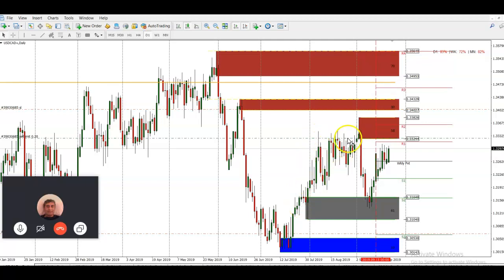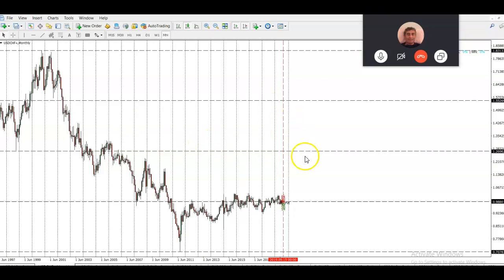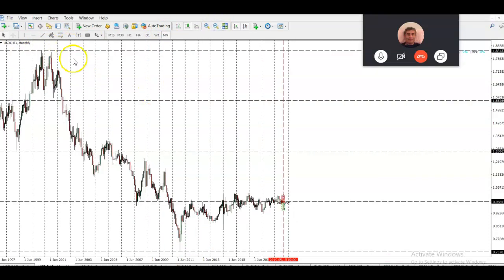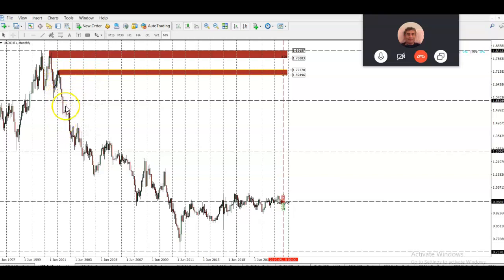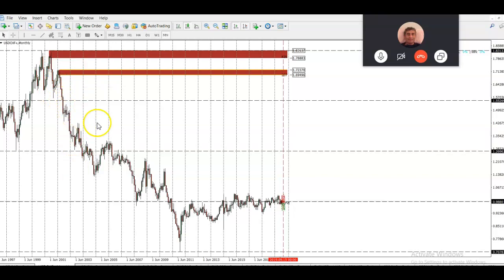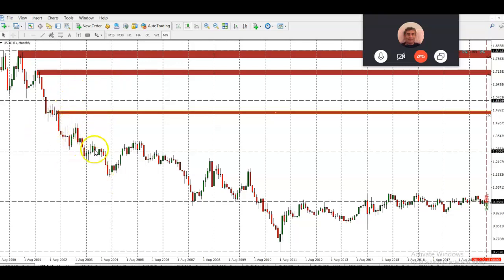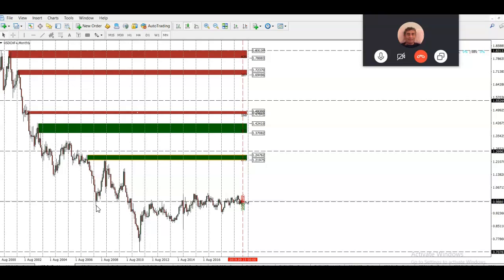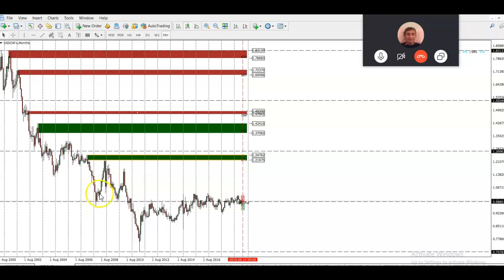Forex Price Action Secrets Coaching Call